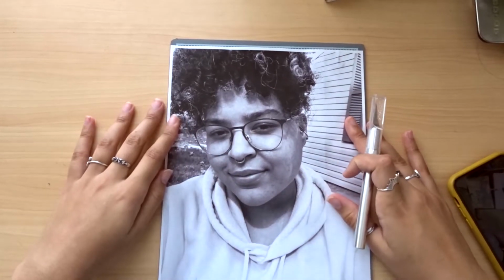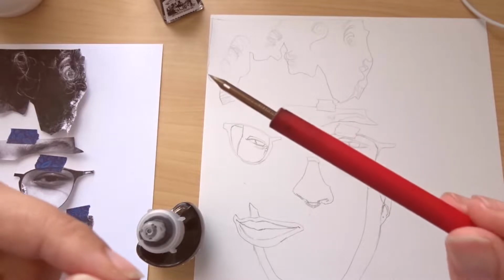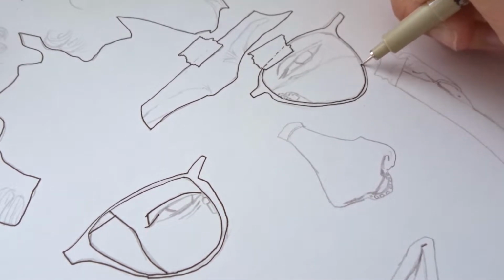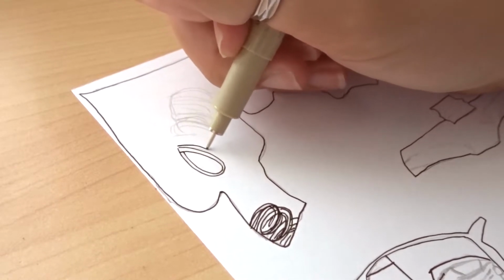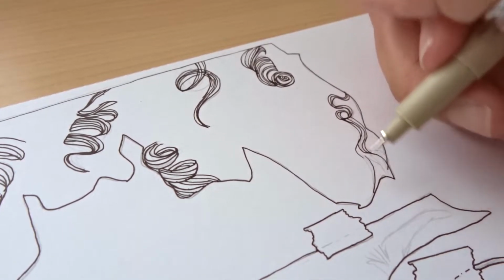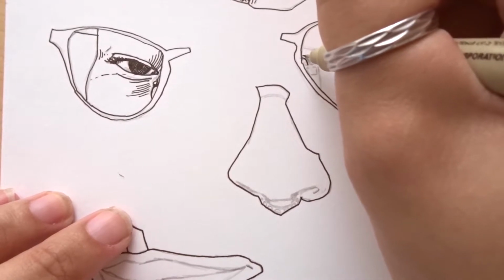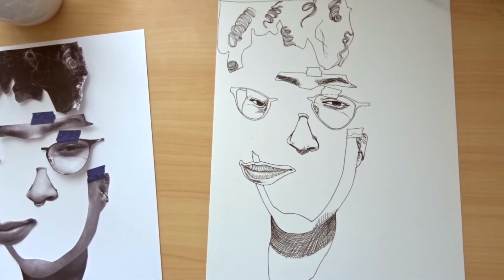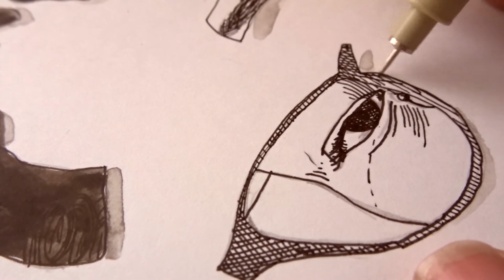FULL, Chatty, Real-Time Inking Process | Using Ink on Paper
Hello sunshines! Teal Korby here with a full, chatty, real-time inking process of my gentober project.

My Prints + Originals: Etsy

Most Used Materials
Sketchbook (Travelogue Journal Co.)
Daniel Smith Watercolors
Winsor & Newton Designer’s Gouache
Bee Company Watercolor Paper
Sakura Pigma Micron Pens
Papermate Clear Point 0.5 Mechanical Pencil
White Gelly Roll Pen
Derwent Water Soluble Sketching Pencils

Music //

Sunshower - LATASHA
Otis McMusic (Sting) Otis McDonald
U in My Arms - Jeremy Blake